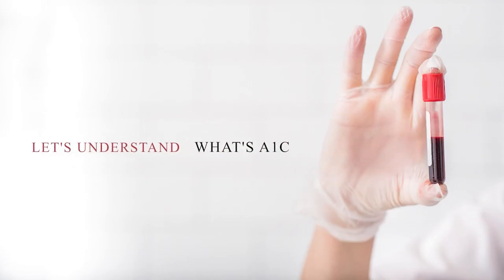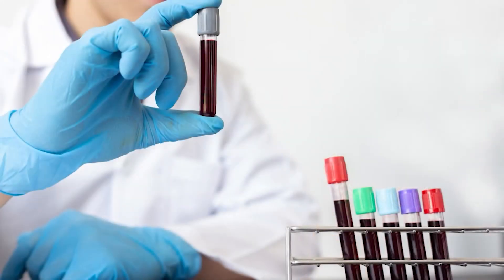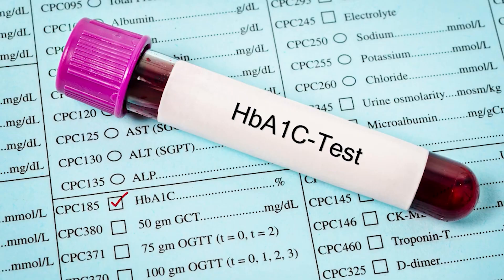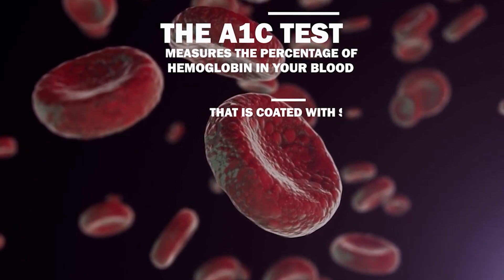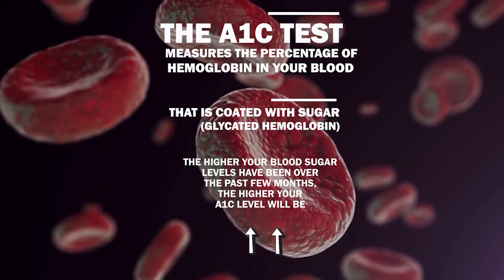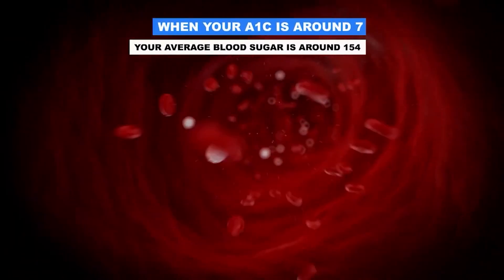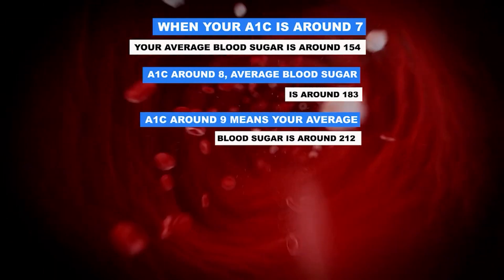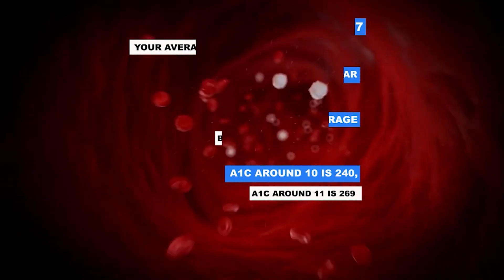Understanding What Does A1c Mean To A Diabetic?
What does a1c mean to a Diabetic Person?
If you're a diabetic, this Youtube video is perfect for you! Learn about A1c—what it means, and how it can help you calculate your average blood sugar. You'll also discover what the recommended target A1c should be if you're a diabetic. Get ready to take control of your health!